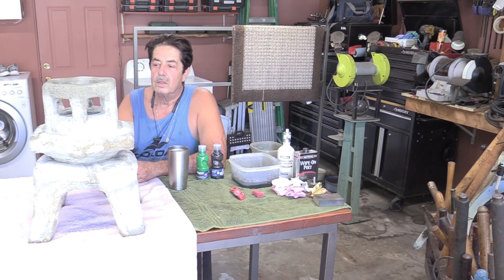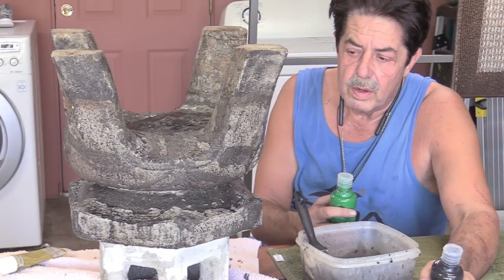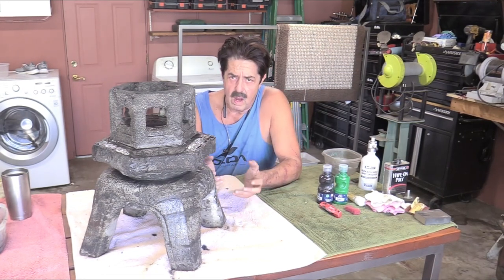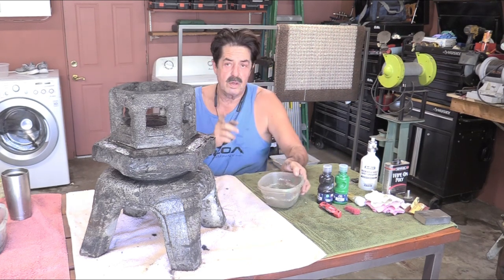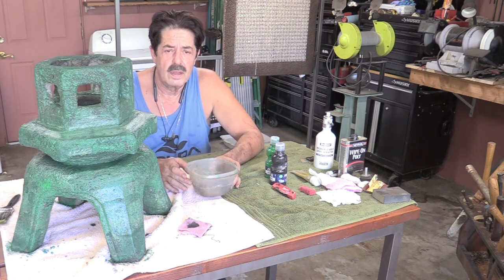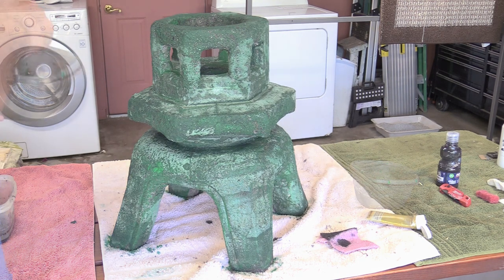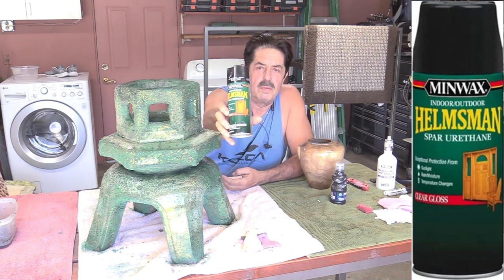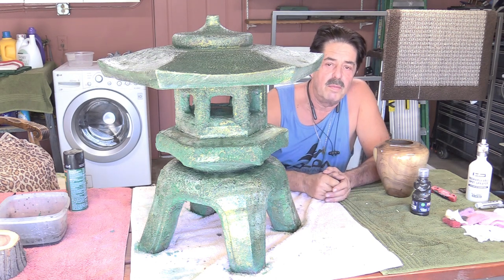How To Paint Concrete Statuary With An Easy Patina Finish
Old concrete kubota that was destined to be trashed because it looked old and scaley. Here I show you how to restore it very inexpensively to a new piece of yard art. I bought the products for this from the local dollar store and show you step by step how to quickly restore it.

Helmsman Spar Urethane